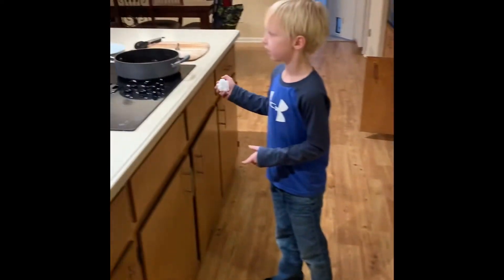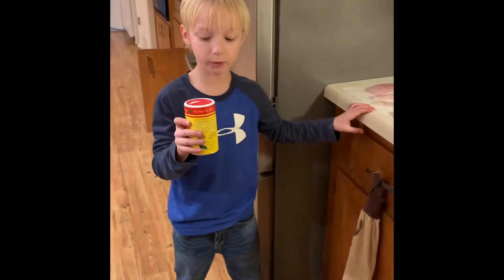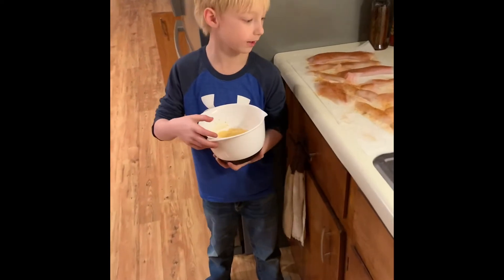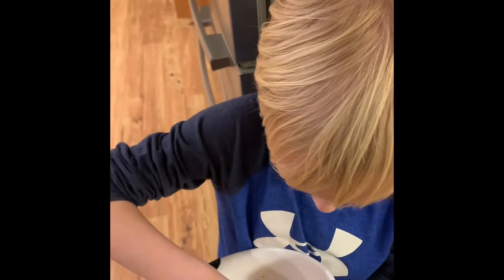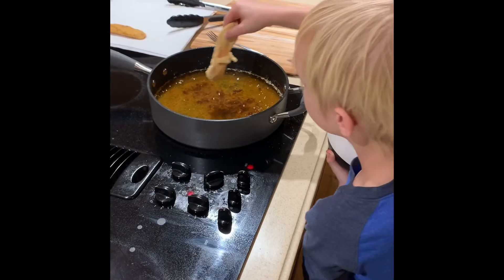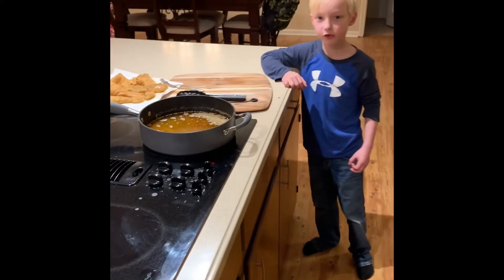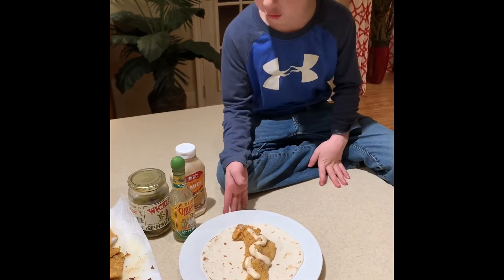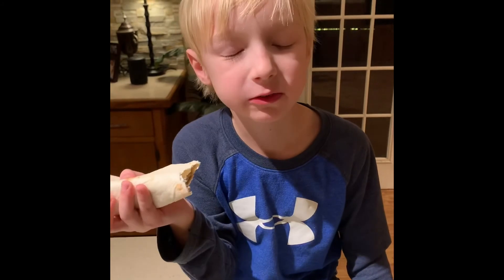Cooking Crappie Tacos Brewer Hamilton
Brewer Hamilton Crappie Season